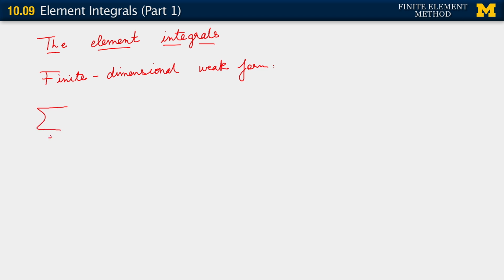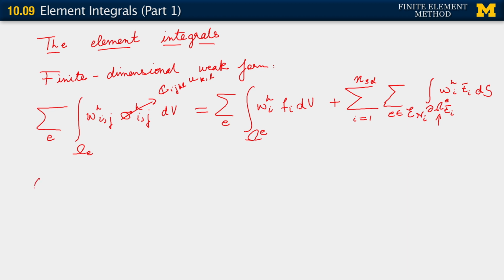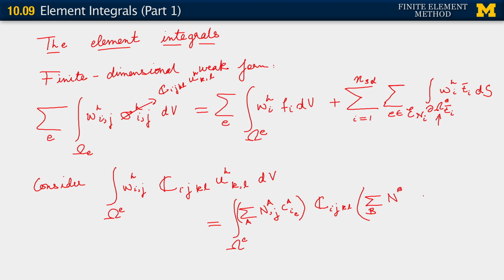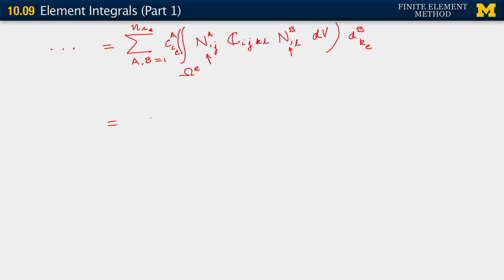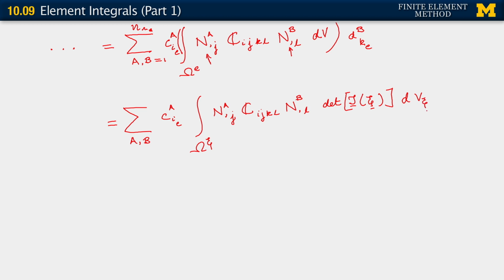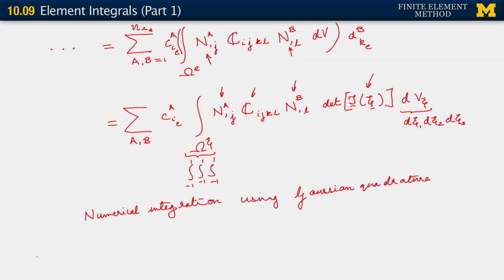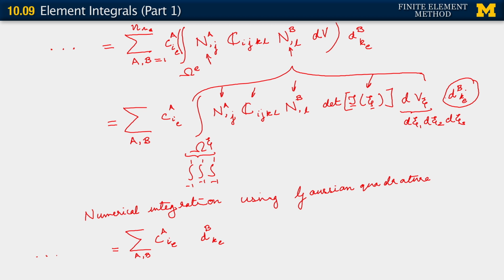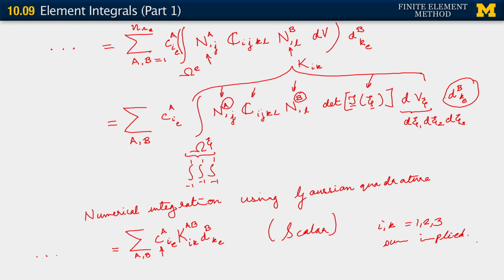10.09. Element Integrals (Part 1)